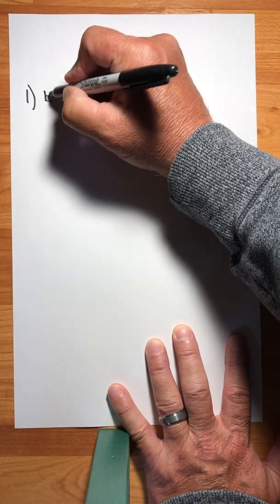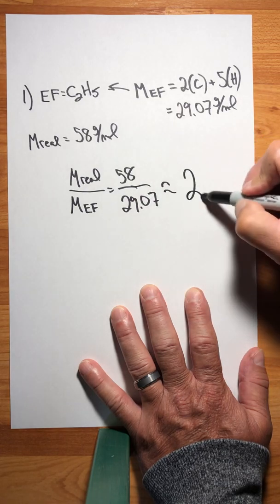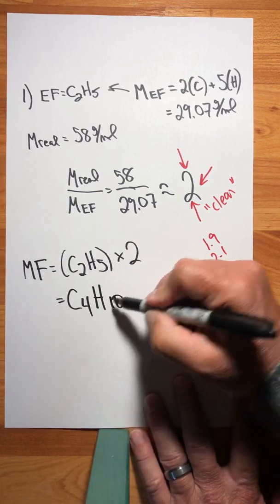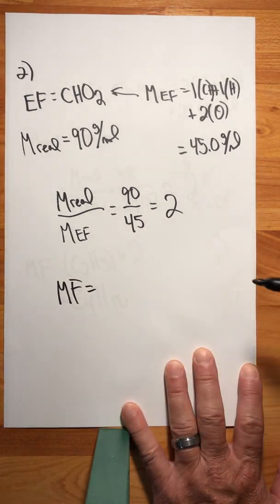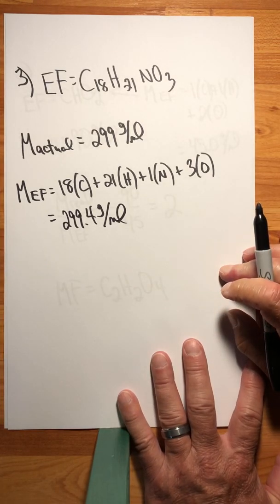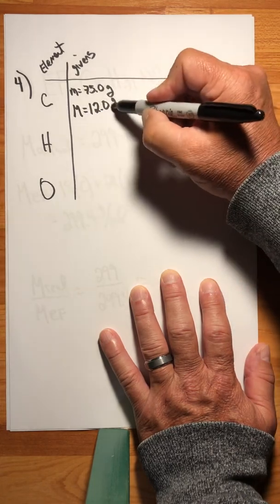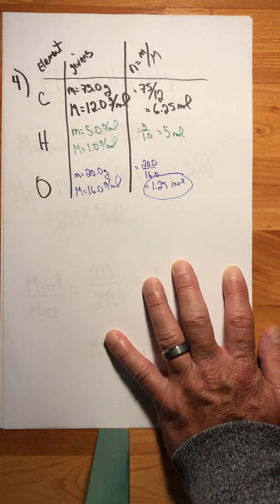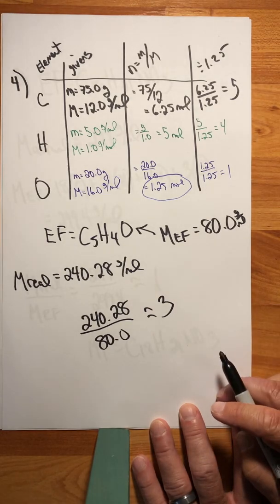Section 7 - Molecular Formula